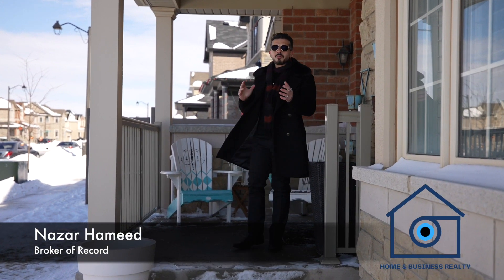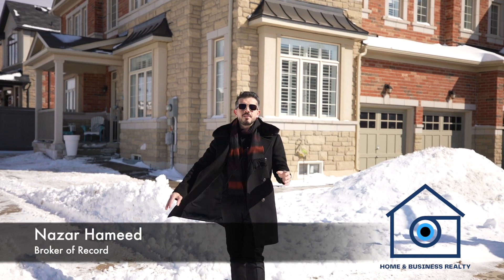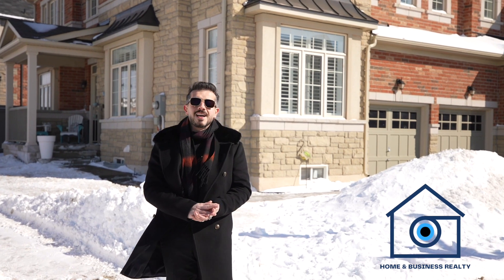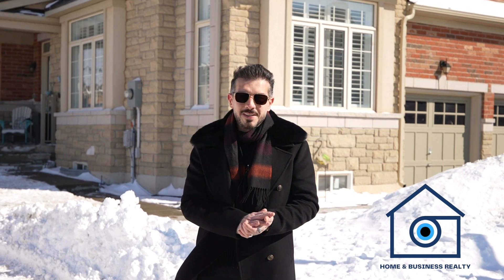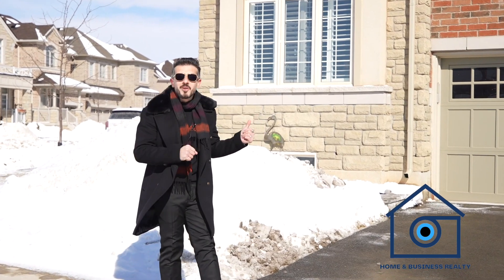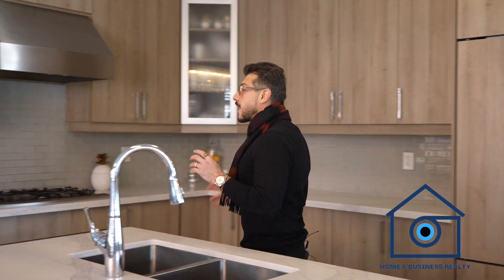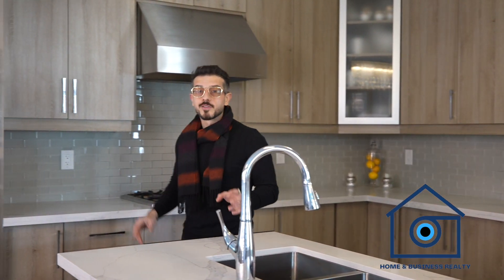474 WHEAT BOOM DR Oakville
OPEN HOUSE 2-4 PM SATURDAY & SUNDAY
Address : 474 WHEAT BOOM DR Oakville
Marketing Price: $1,899,998
Stunning 4 Bedrooms 2643 Sq.Ft.+Finished Bsmnt. W Potential $$$ (Sep.Entrance-Garage) Less Than 5 Years New. This Corner Semi Like A New Home From The Builder Features Double Car Garage, Double Door Entrance, 9'Ceilings, Upgraded Kitchen, High End Appliances, California Shutters, Classy Colour Floors, Fresh Paint, Fancy Light Fixtures, Fenced Private Backyard With 12X12 Gazebo, Premium Lot Facing The Park, Steps Best Schools & Amenities .. Do Not Miss It ! EXTRAS High End Appliances Included ( Fridge, Stove, Dish Washer, Washing Machine, Dryer, Microwave, Central Vacuum, Furnace & Ac ( Owned ), California Shutters, Light Fixtures. Offer Date Monday 28th @ 8:00 Pm.